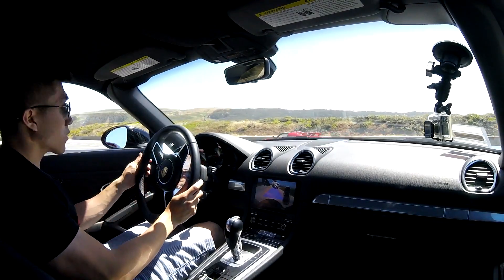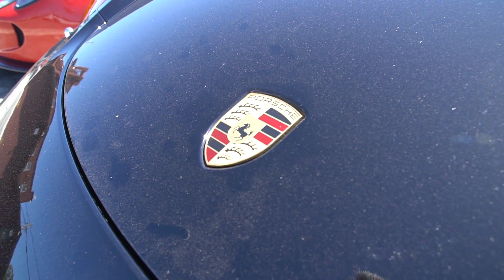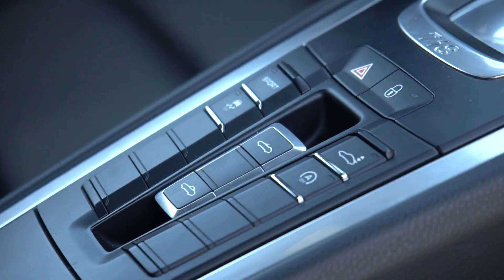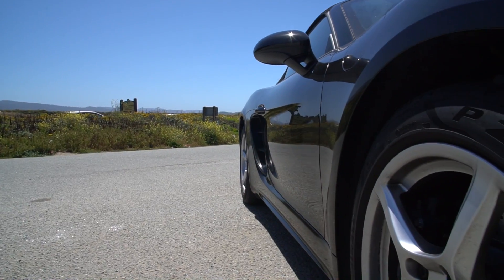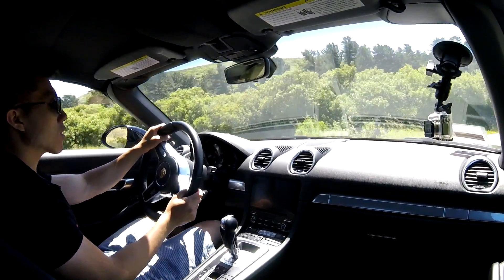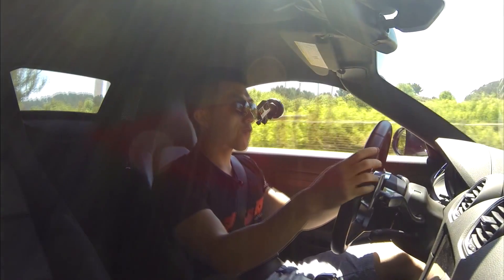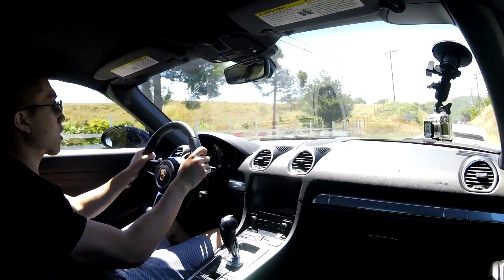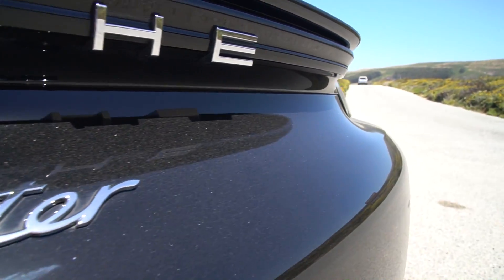Porsche 718 Boxster - Does the Four Banger Spoil the Fun?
Is it really so bad if the 718 Boxster sounds like a Subaru? I'm not entirely convinced.